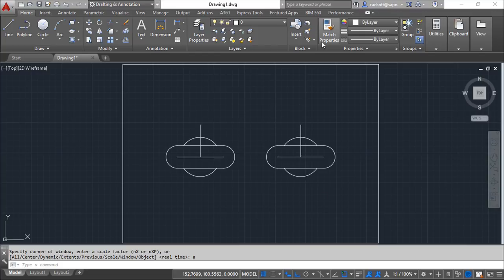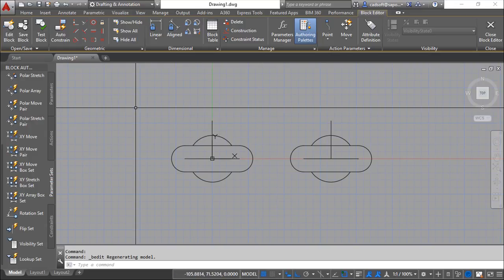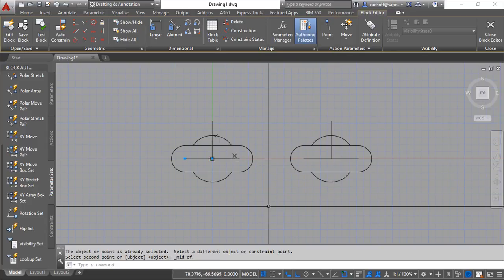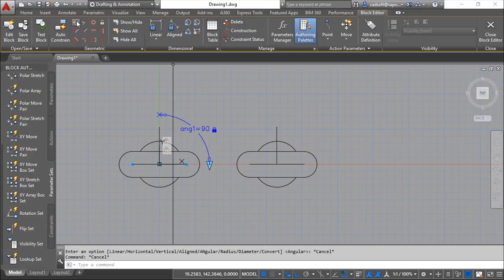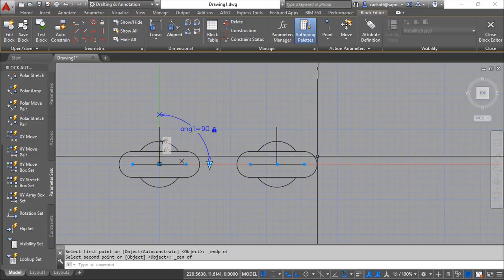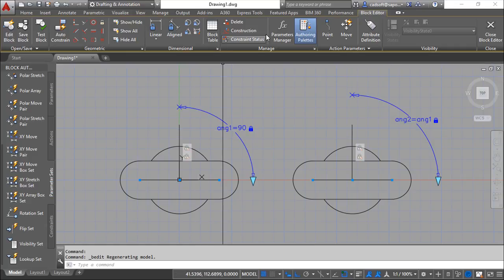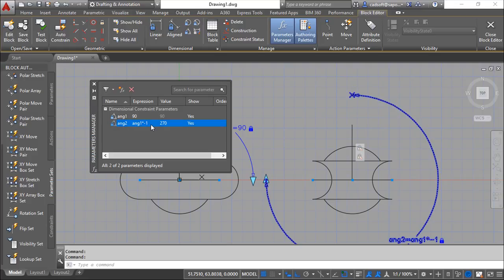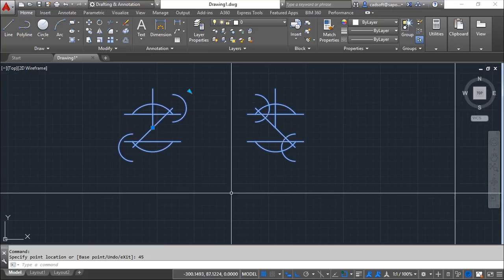AutoCAD 2016 English - Lesson 92/149 - Rotating Objects in Unison